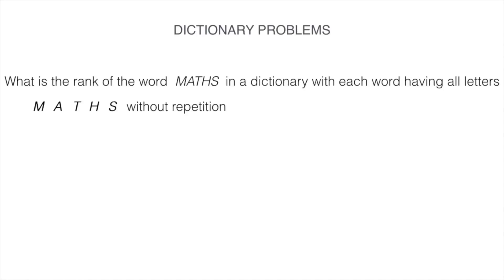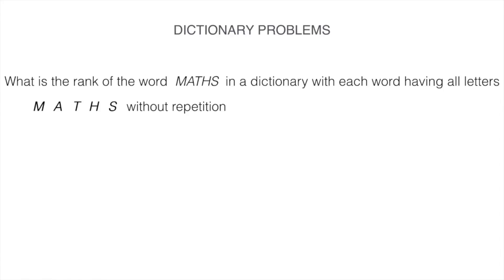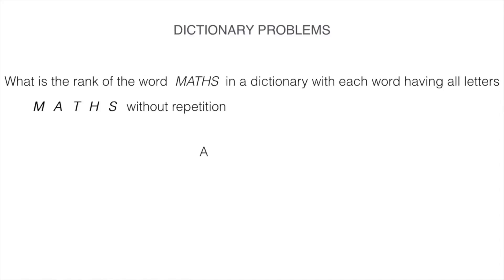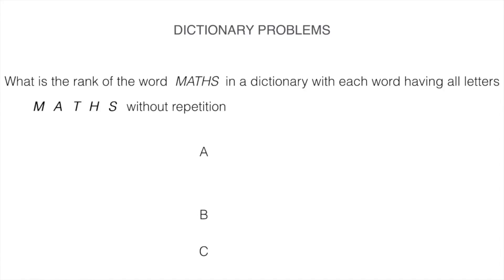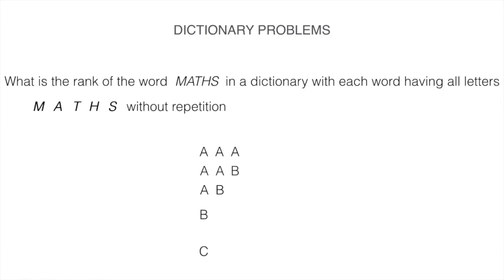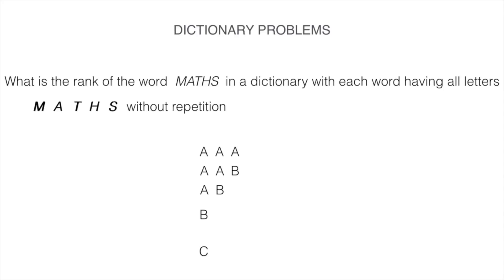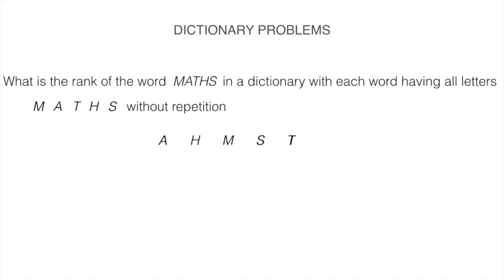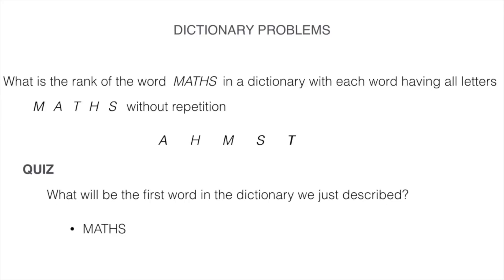Dictionary Problem 1